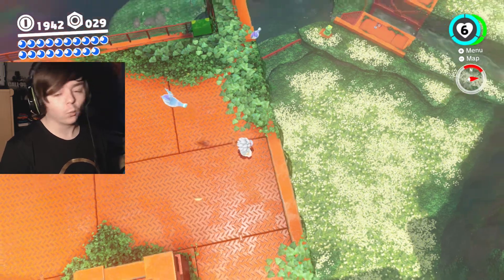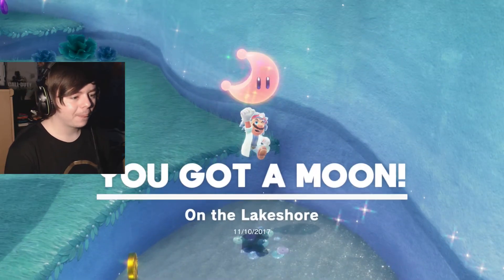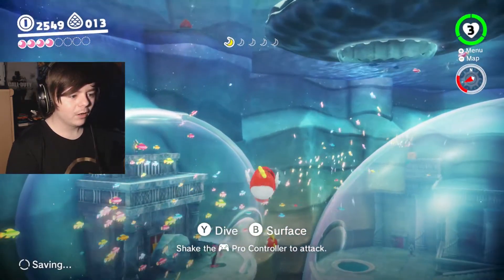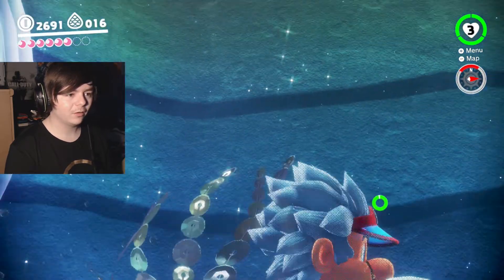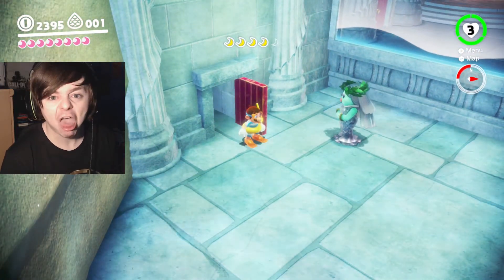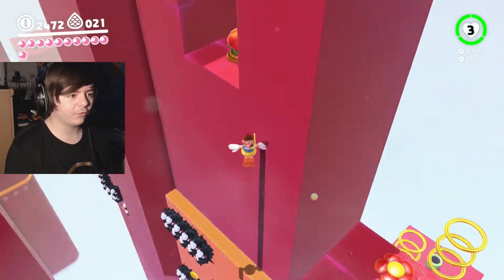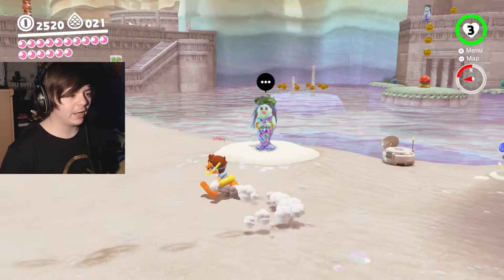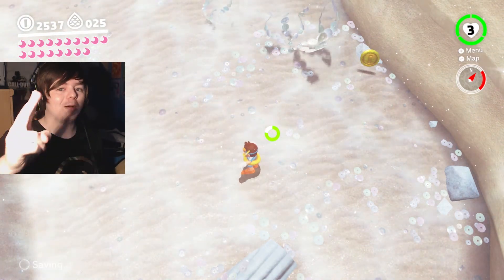IT'S SO BEAUTIFUL! | Super Mario Odyssey | #6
It's-a me! Mario! WAHOO! - Welcome to Super Mario Odyssey, Marios grand return to 3D in quite some time. Stylized to be similar to that of Mario 64 and Sunshine in terms of gameplay, Mario embarks on a grand new adventure to rescue Princess Peach from Bowser. Collect Power Moons, explore vast sandbox worlds, and jump till you can't jump no more! Let's-a go!

In this episode, we make our way to the beautiful Lake Kingdom - it's just so visually stunning I can't help but gush about it!

DUOSHOCK CREDITS:
DuoShock Character Heads Designed by my friend Jonny!

DuoShock Theme Created by my friend Brad (OWP)!